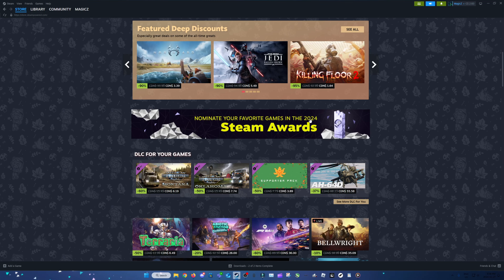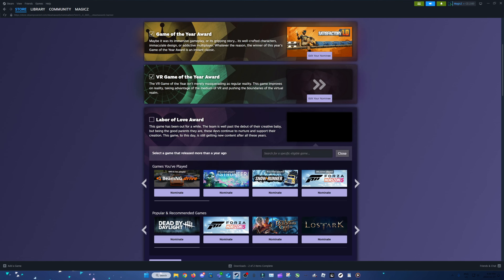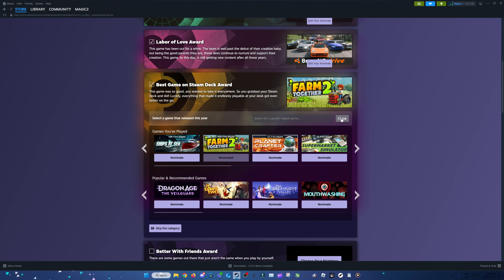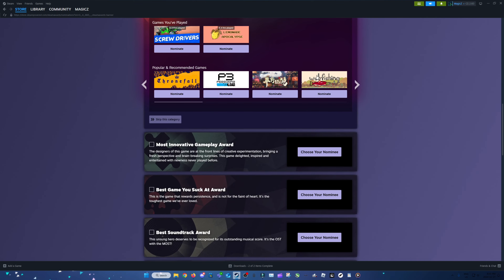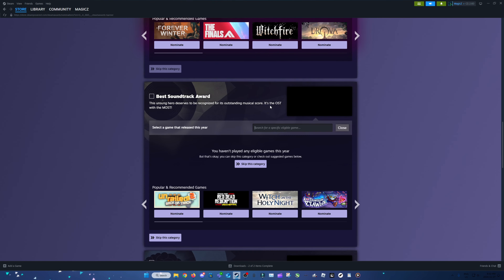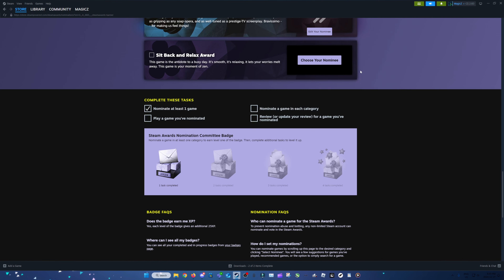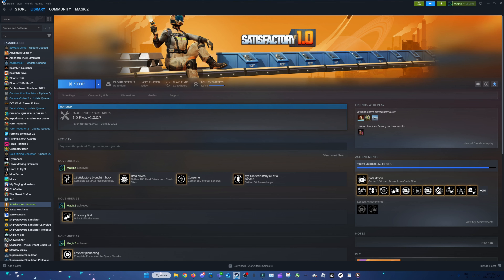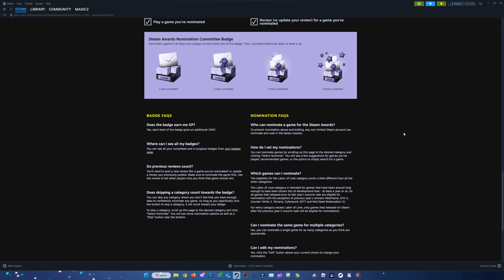My Steam Game Awards 2024 Nominations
Steam Game Awards = Pog